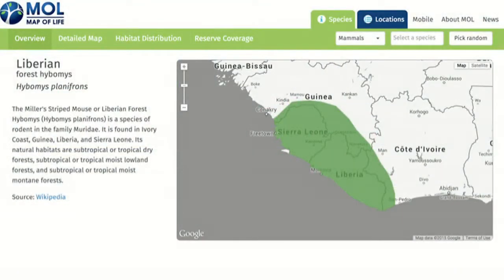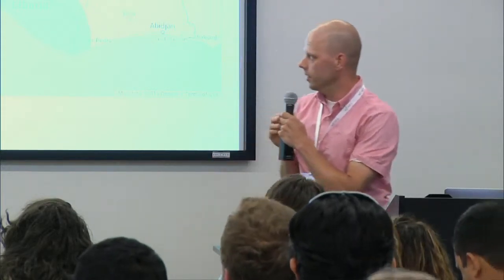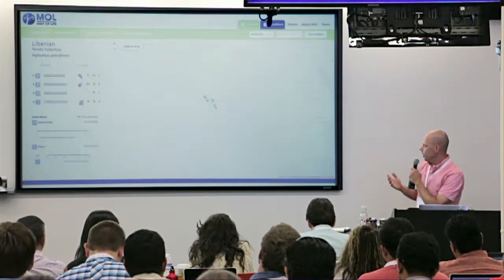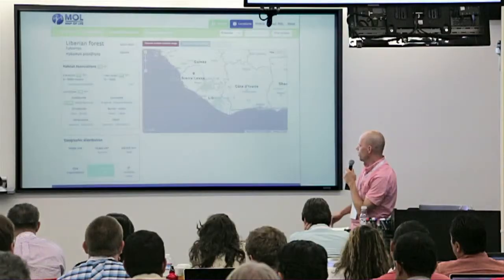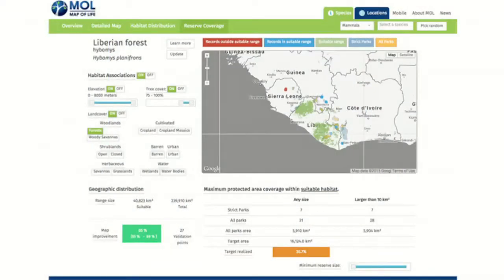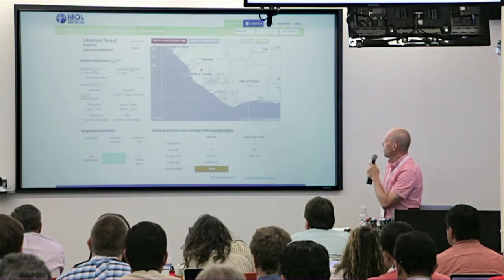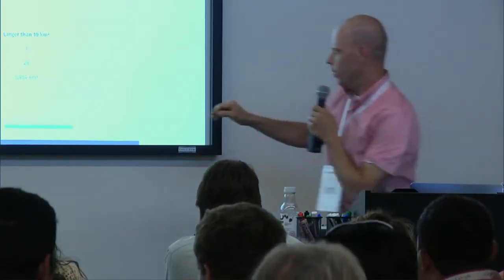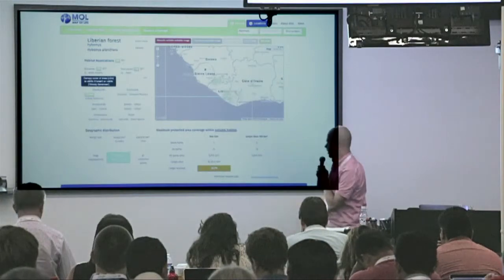Jeremy Malczyk - Map of Life: Assessing Species Habitat Protection with Earth Engine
Presenter: Jeremy Malczyk, Yale University
Title: Map of Life - Assessing Species Habitat Protection with Earth Engine